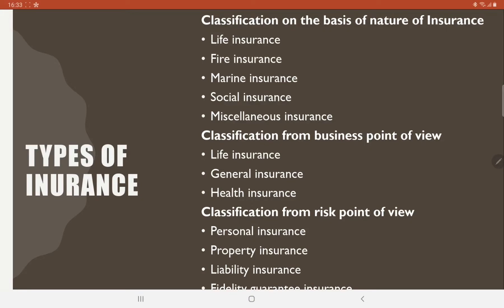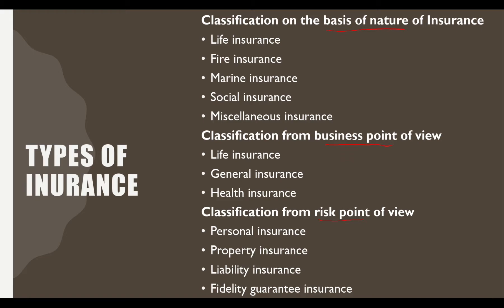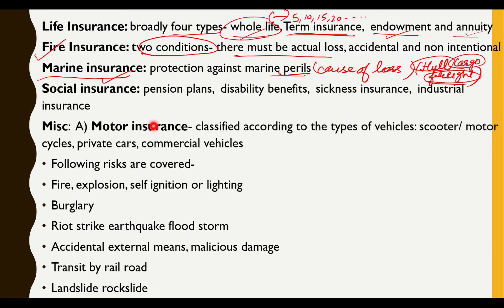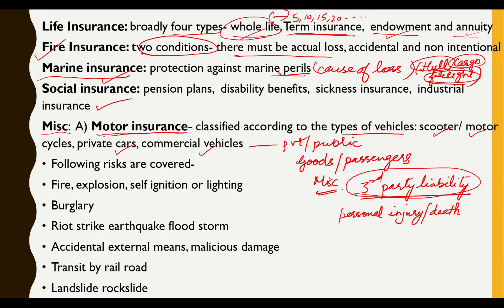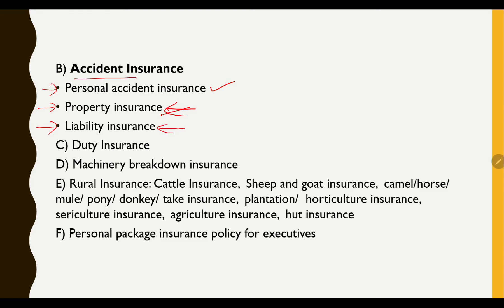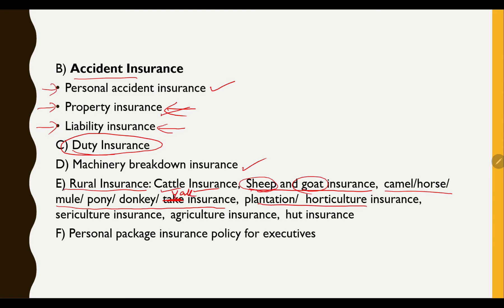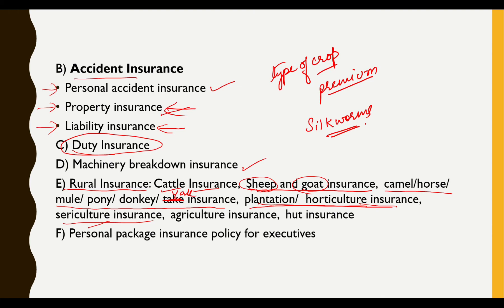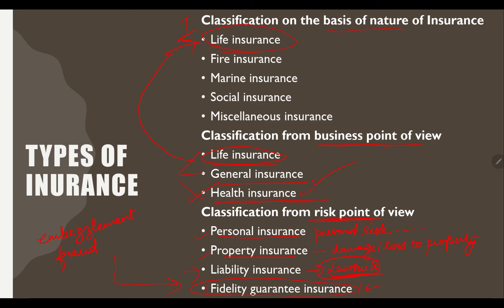Types of Insurance (lecture XVIII & XIX)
Risk Management and Insurance (30th September and 1st October 2020)